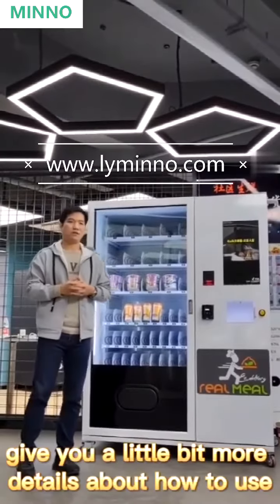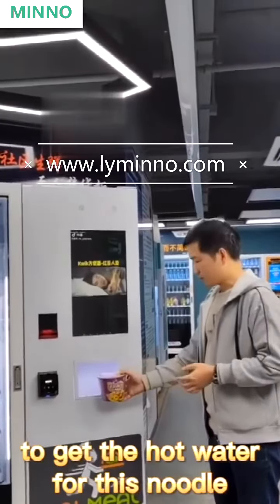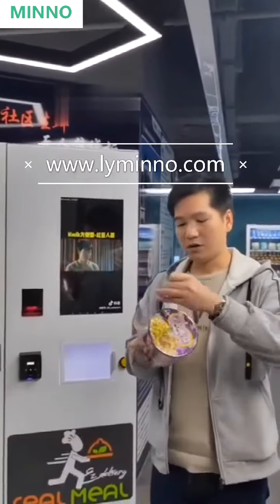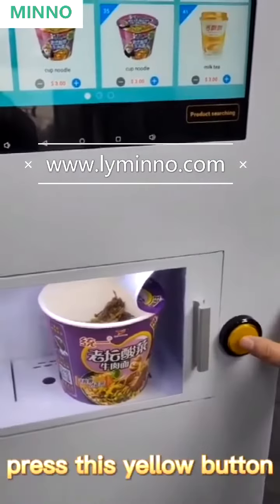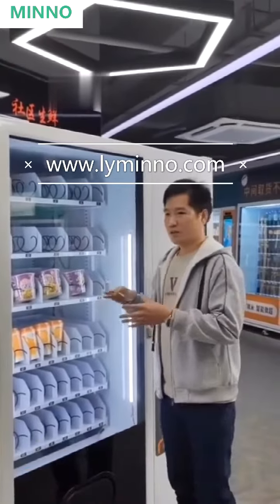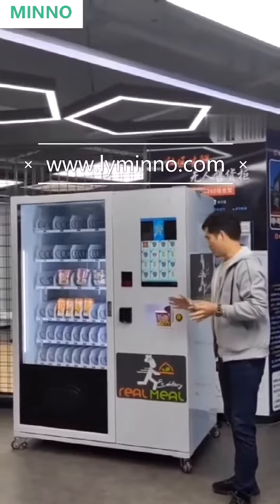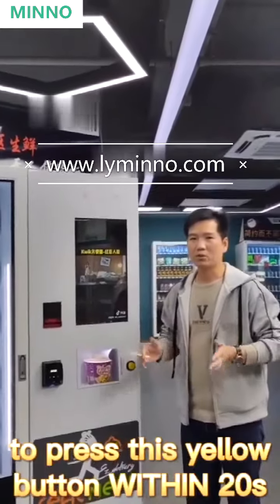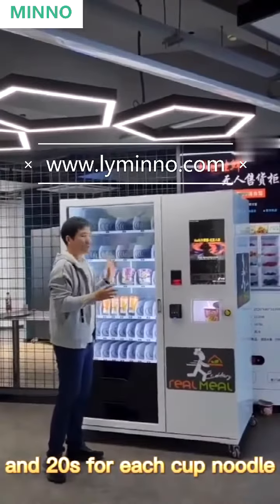Cup noodle vending machine, each product how much time for hot water can be set.